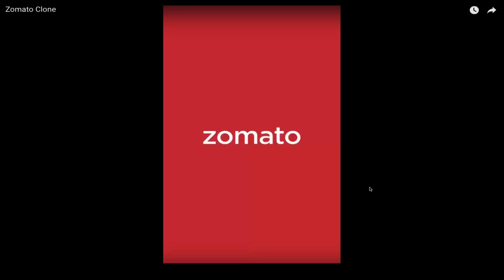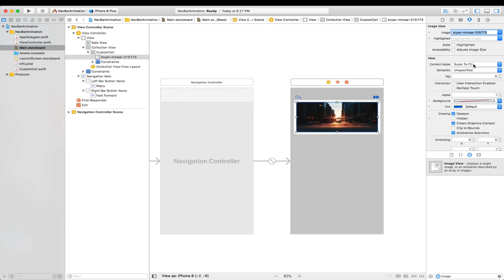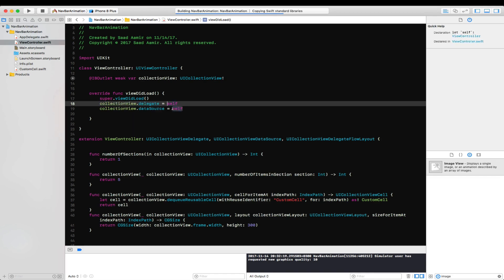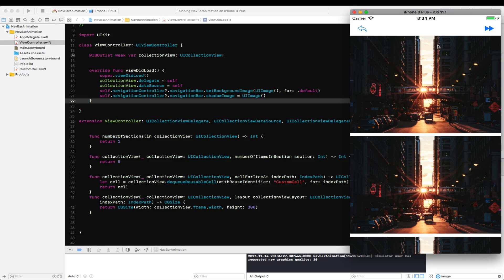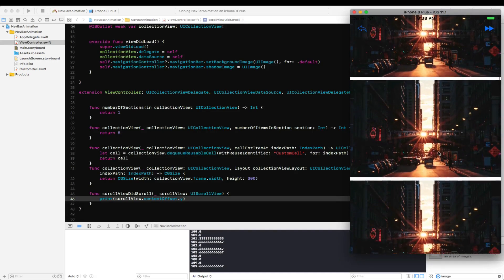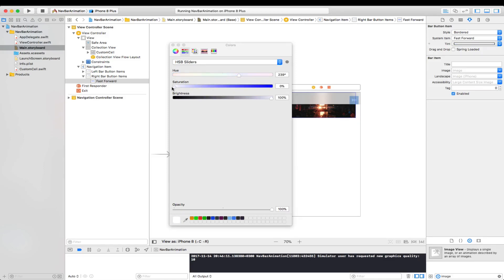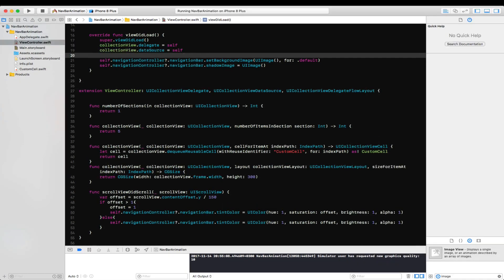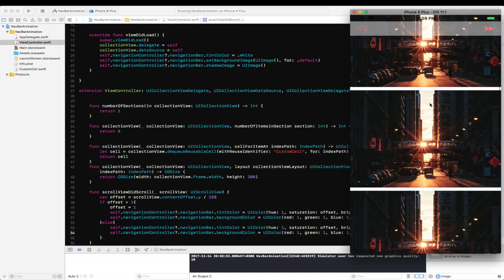Navigation Bar Fade Animation On Scrolling iOS | Xcode 9/ Swift 4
In this video i replicate a navigation bar animation requested by one of the viewer. The Navigation bar fades from transparent to a solid color and the navigation bar buttons fades from a solid white to red color. This is just a quick video too give you guys the concept on how to do it, But in a production app you will probably want to create a method to handle this animation.